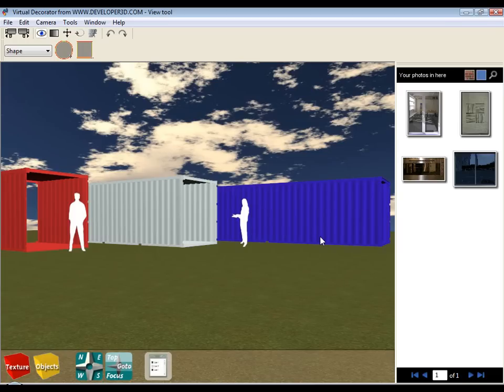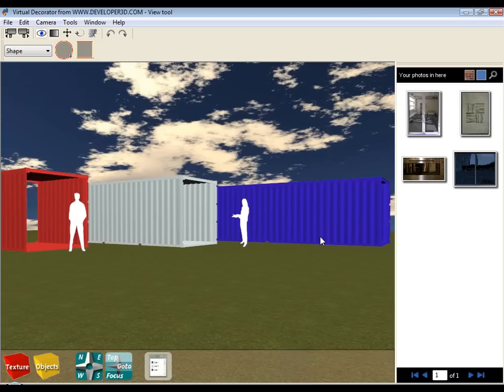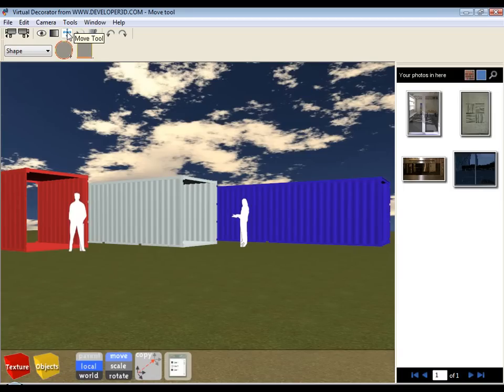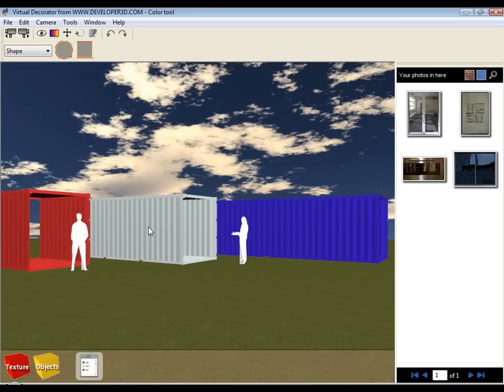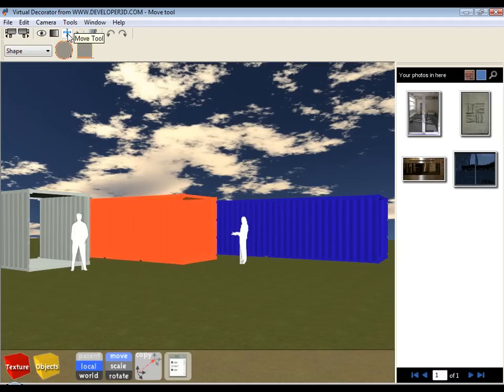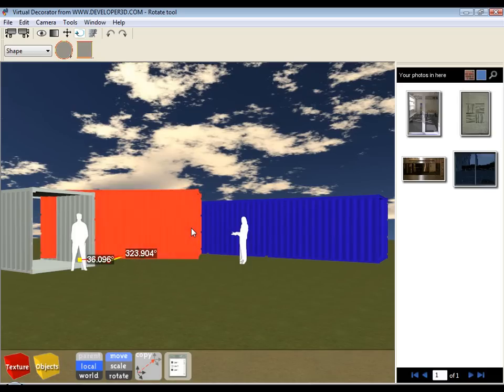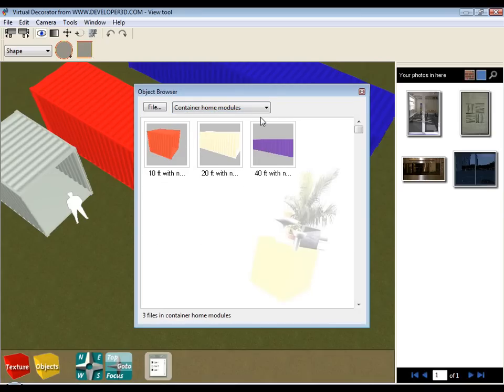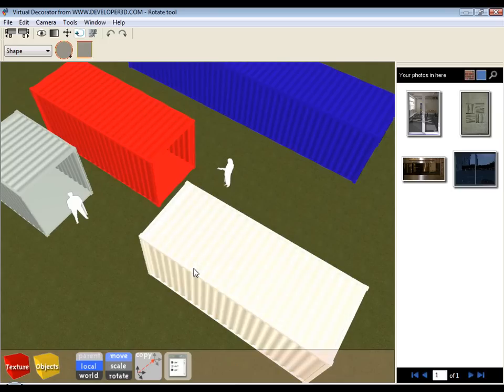Shipping Container House Design Software - Tutorial 2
- This is the second is a series of Training Tutorials for the Shipping Container Home Design Software - This video covers a basic overview of the user interface including how to insert, move and rotate objects and color tool